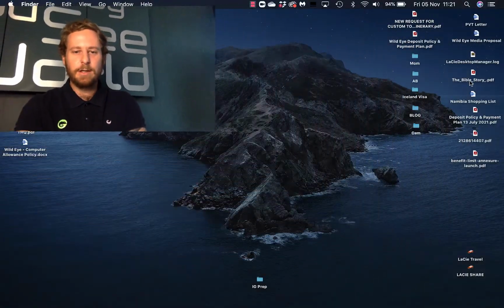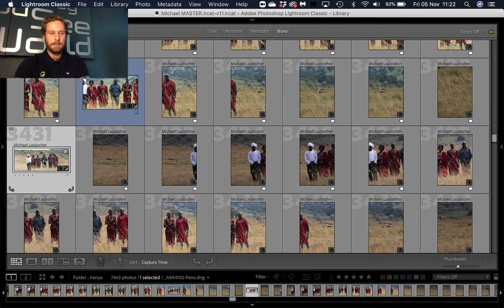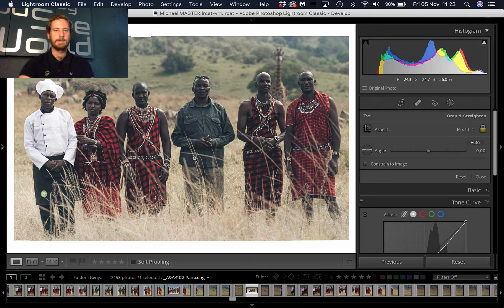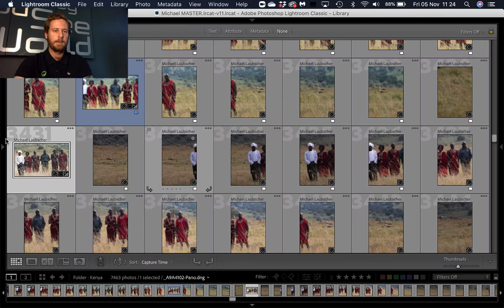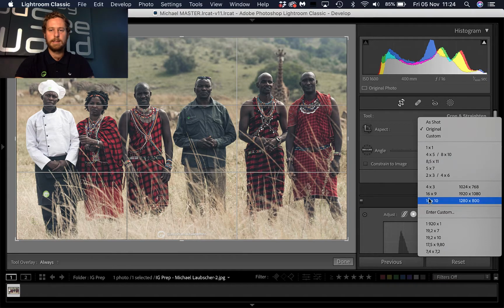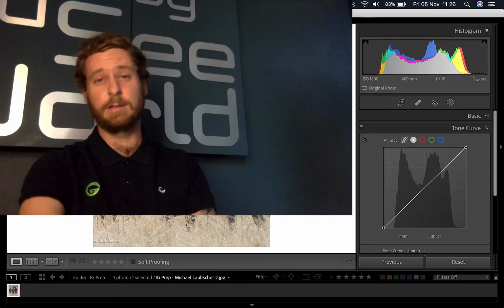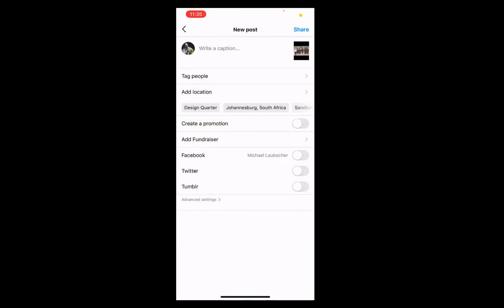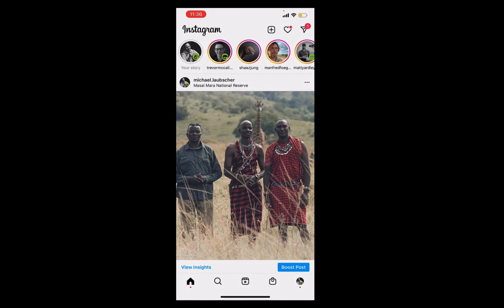Instagram Slider Tip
When it comes to growth on any social media platform, focusing on "consistency" is the most important factor and probably the most important advice you will ever receive. Being consistent is only one variable, you need to utilize every angle available on the platform in order to be up in your followers faces as much as possible in order to grow. In this video, Michael Laubscher will show you one way in which you can change this up on your own platform.

Wild Eye